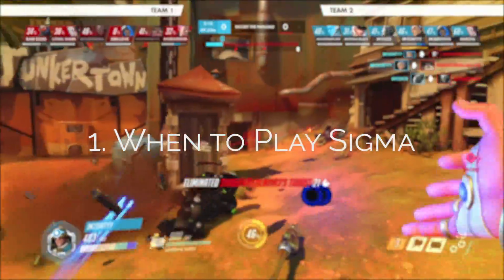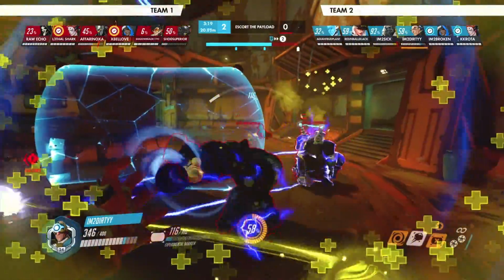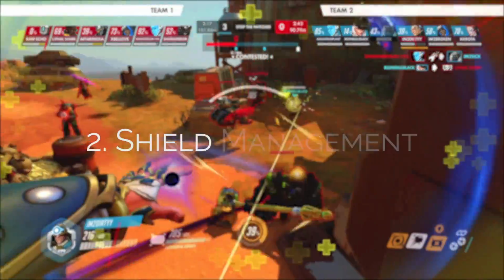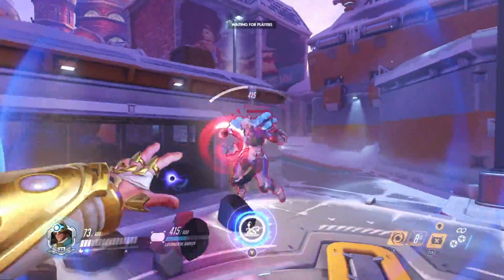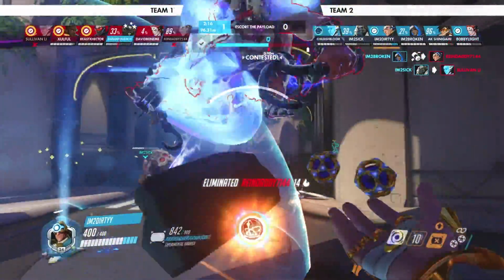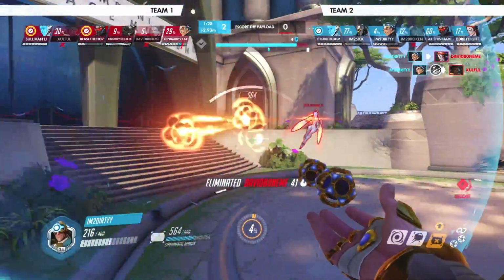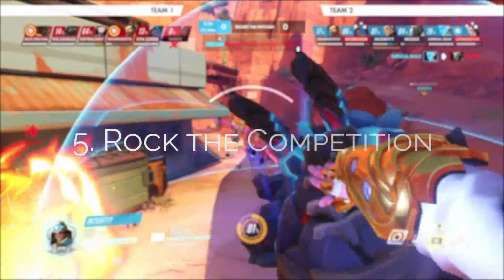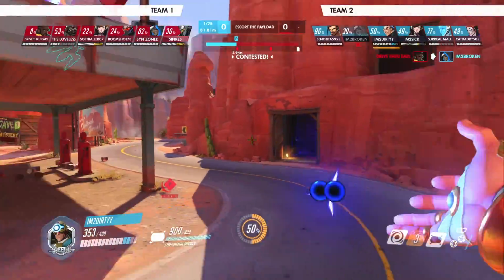Overwatch: Sigma Guide - 5 CRITICAL Tips to WIN (2020)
This guide is all about the most versatile tank in Overwatch. Sigma is able to mitigate incredible amounts of damage while spitting out a bunch of his own. With CC abilities like Gravitic Flux and Accretion Rock he is also able to shut down powerful enemy abilities and keep his team protected. Watch all the way through for some unique tips that will help your SR increase and climb through the ranks!!

1. When to play Sigma
2. Shield Management
3. Positioning
4. The Perfect Gravitic Flux
5. How to Use Accretion